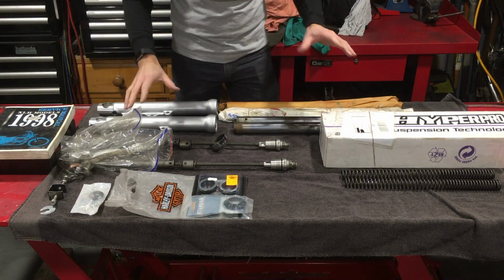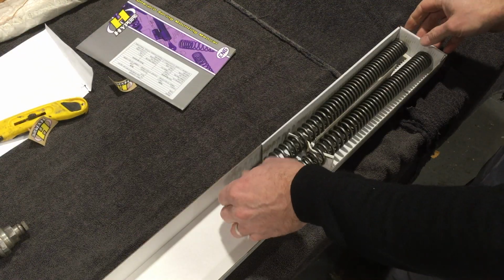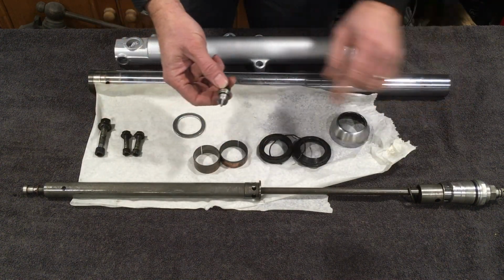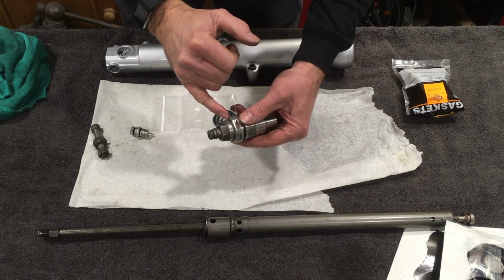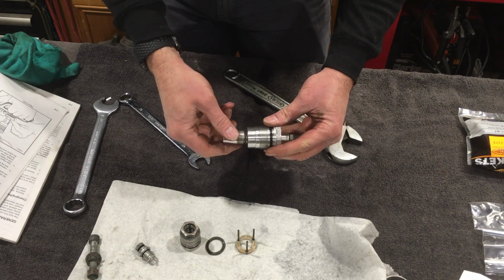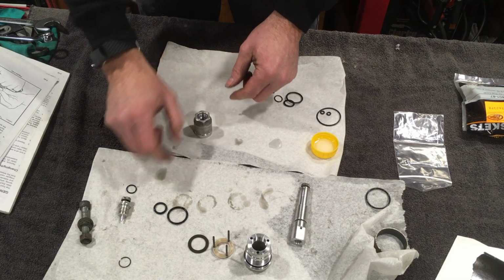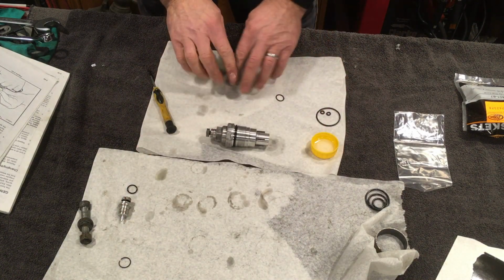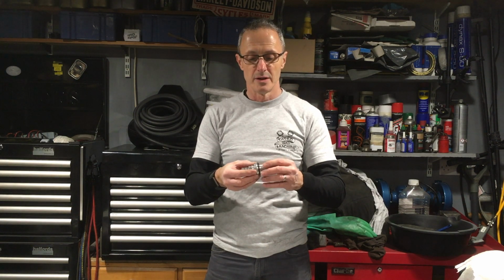Sportster Sport 1200 Build #10: Front Forks #3: Hyperpro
Rebuild of the Sportster Sport XL1200S continues upgrading with Hyperpro springs and new O rings

Parts Links For This Video:

Some links may earn me a small payment - but cost you nothing
Links to Where I Purchase Parts:
XL1200S 1998 Sportster Sport Parts List:

Camera Equipment I use:
iPhone X
DJI Osmo Mobile 2
FiLMiC Pro
Track: Kuyenda (feat. Sru)

moto mirius,RokONSquad,
Sportster,sportster xl1200,sportster xl1200s,sportster build,sportster build series,sportster rebuild,sportster rebuild series,
Sportster sport,sportster sport xl1200,sportster sport xl1200s,sportster sport build,sportster sport build series,sportster sport rebuild,sportster sport rebuild series,
sportster sport 1200,sportster sport 1200 xl1200,sportster sport 1200 xl1200s,sportster sport 1200 build,sportster sport 1200 build series,sportster sport 1200 rebuild,sportster sport 1200 rebuild series,

Harley Sportster,harley sportster xl1200,harley sportster xl1200s,harley sportster build,harley sportster build series,harley sportster rebuild,harley sportster rebuild series,
Sportster sport,harley sportster sport xl1200,harley sportster sport xl1200s,harley sportster sport build,harley sportster sport build series,harley sportster sport rebuild,harley sportster sport rebuild series,
harley sportster sport 1200,harley sportster sport 1200 xl1200,harley sportster sport 1200 xl1200s,harley sportster sport 1200 build,harley sportster sport 1200 build series,harley sportster sport 1200 rebuild,harley sportster sport 1200 rebuild series,

Harley Davidson Sportster,harley Davidson sportster xl1200,harley Davidson sportster xl1200s,harley Davidson sportster build,harley Davidson sportster build series,harley Davidson sportster rebuild,harley Davidson sportster rebuild series,

Xl1200 Sportster,Xl1200 sportster build,Xl1200 sportster build series,Xl1200 sportster rebuild,Xl1200 sportster rebuild series,
Xl1200 Sportster sport,Xl1200 sportster sport build,Xl1200 sportster sport build series,Xl1200 sportster sport rebuild,Xl1200 sportster sport rebuild series,
Xl1200 sportster sport 1200,Xl1200 sportster sport 1200 build,Xl1200 sportster sport 1200 build series,Xl1200 sportster sport 1200 rebuild,Xl1200 sportster sport 1200 rebuild series,

Xl1200s Sportster,Xl1200s sportster build,Xl1200s sportster build series,Xl1200s sportster rebuild,Xl1200s sportster rebuild series,
Xl1200s Sportster sport,Xl1200s sportster sport build,Xl1200s sportster sport build series,Xl1200s sportster sport rebuild,Xl1200s sportster sport rebuild series,
Xl1200s sportster sport 1200,Xl1200s sportster sport 1200 build,Xl1200s sportster sport 1200 build series,Xl1200s sportster sport 1200 rebuild,Xl1200s sportster sport 1200 rebuild series,